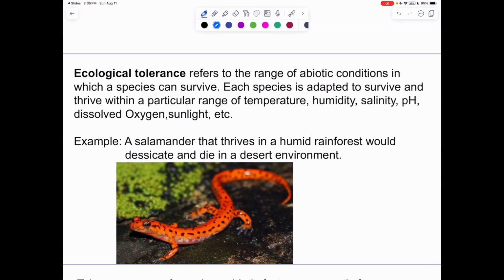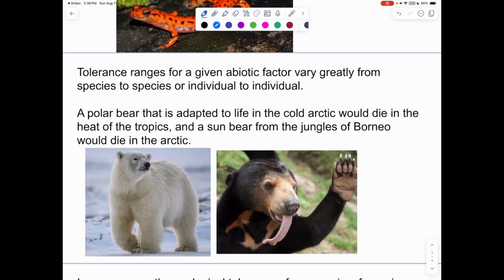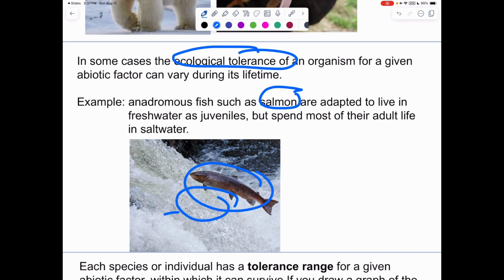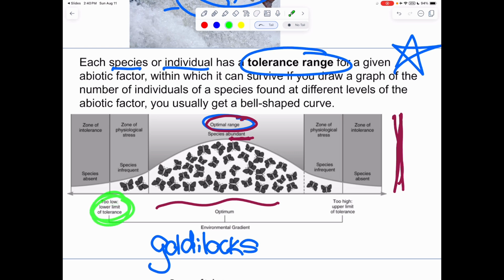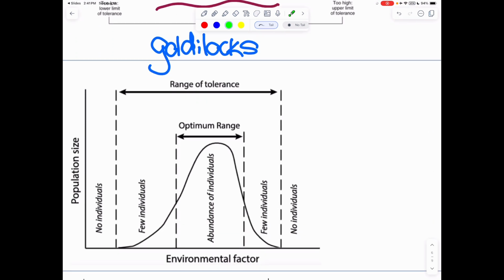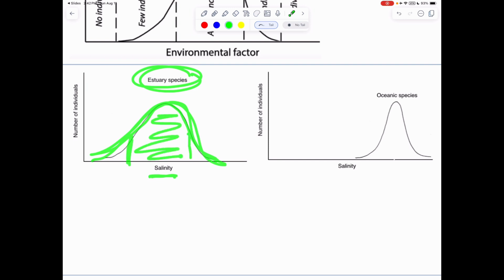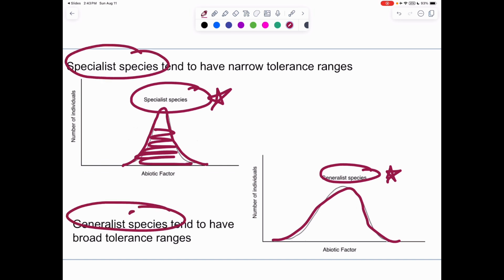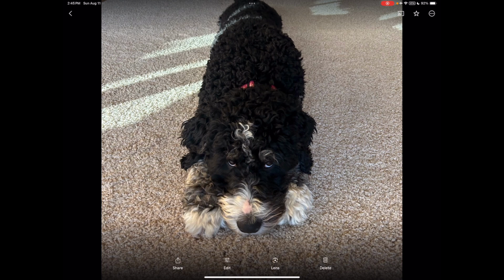2-10 Ecological Tolerance 2.4